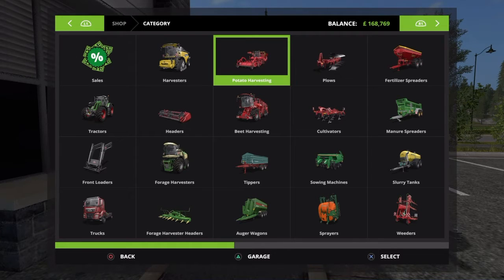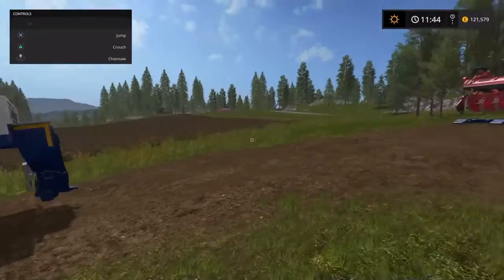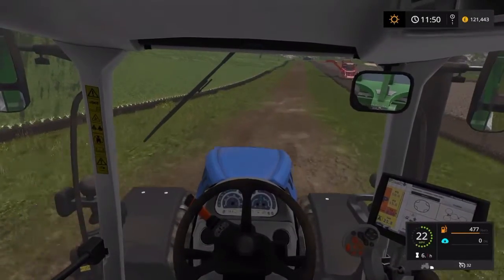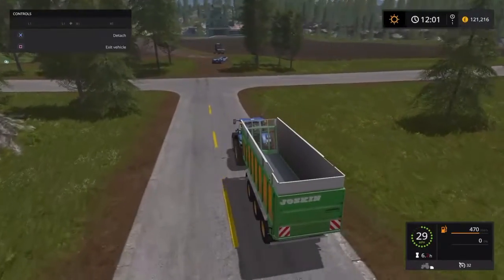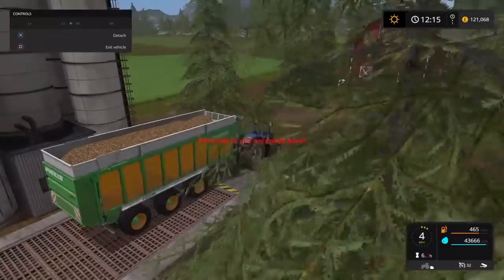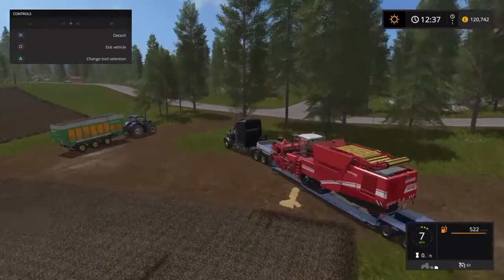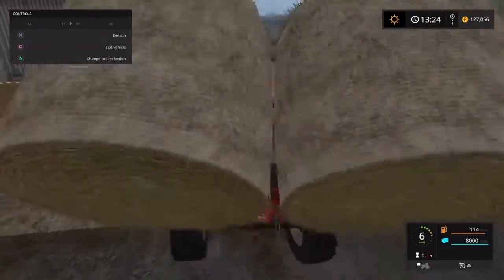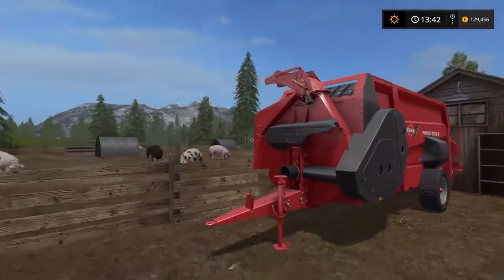Let's Play Farming Simulator 17 PS4: Goldcrest Valley Greetings, #22 (Lease & Load!)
Let's Play Farming Simulator 17 PS4: Goldcrest Valley gameplay footage, Leasing equipment, potato harvest on F9, Grimme Tectron 415, Straw bedding, Kuhn Primor 15070 m bale shredder/blower.